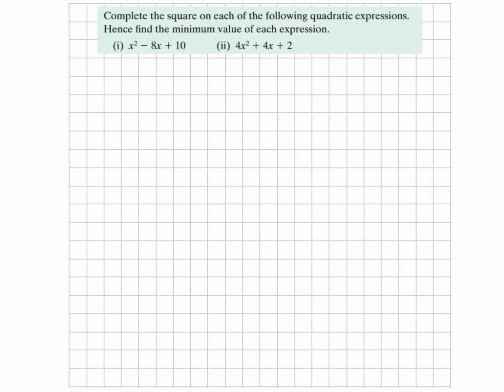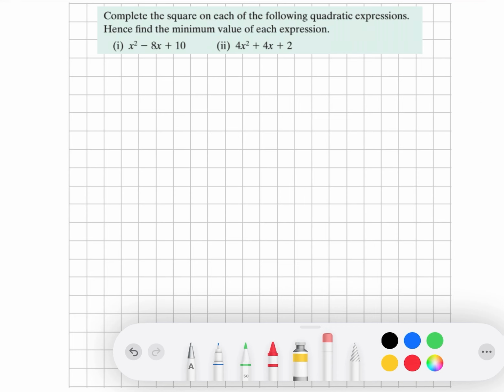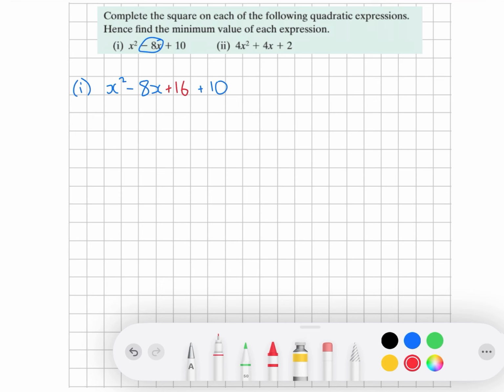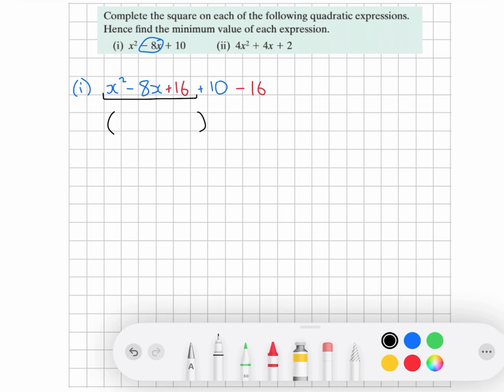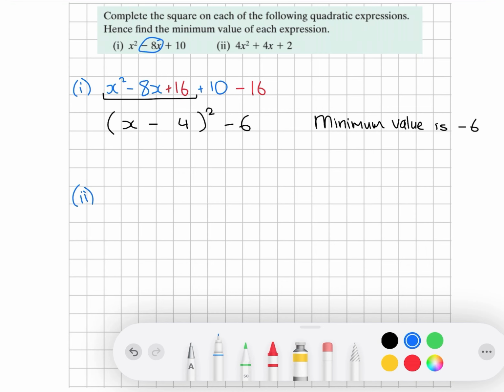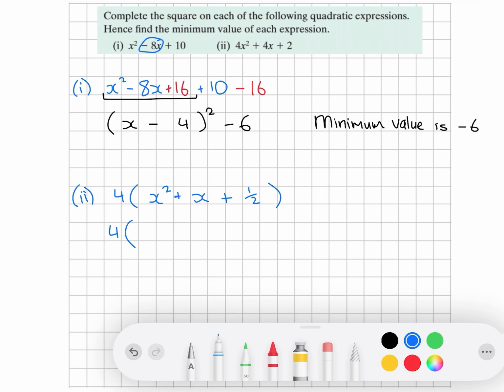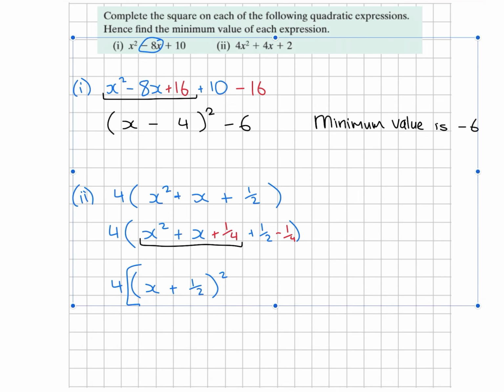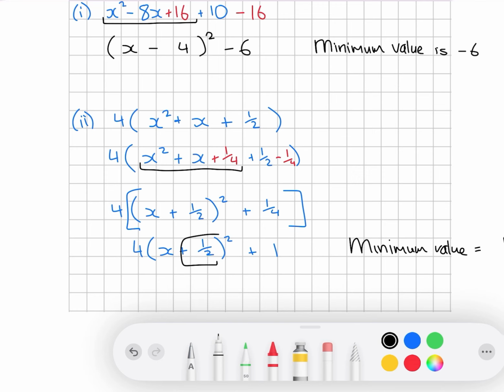Completeing the square in maths algebra junior cycle senior cycle leaving cert maths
by Fatima